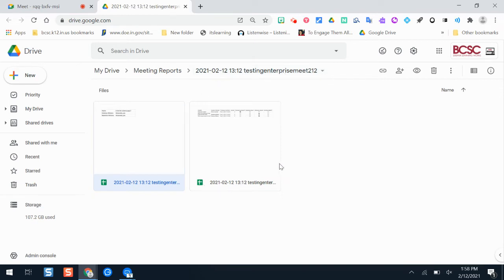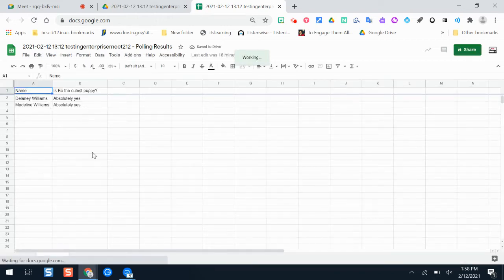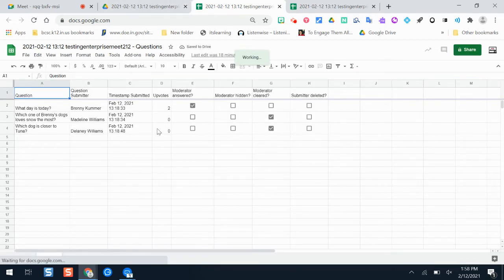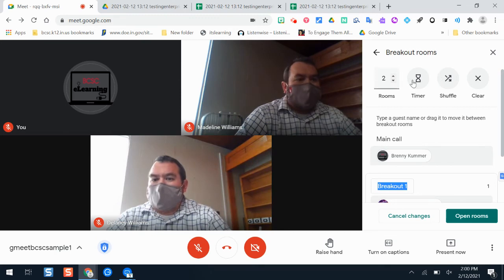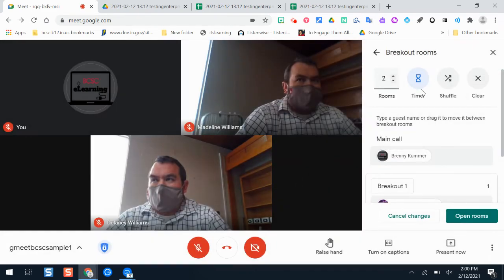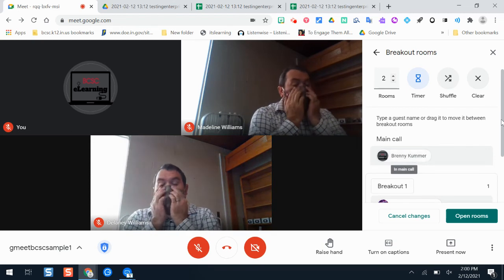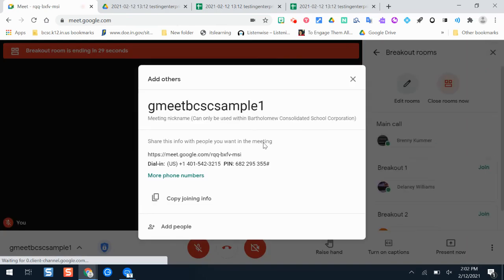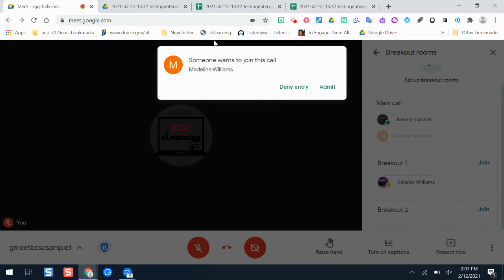Google Meet Updates for Virtual Teachers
Updates for virtual teachers in Feb. 2021